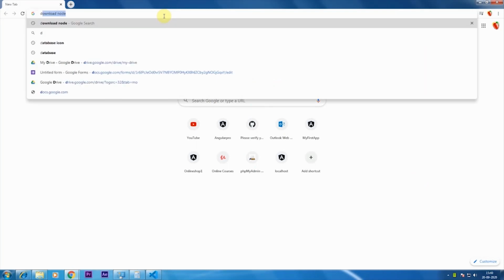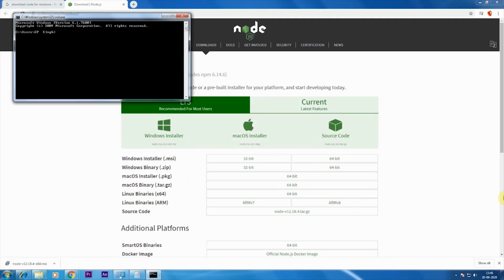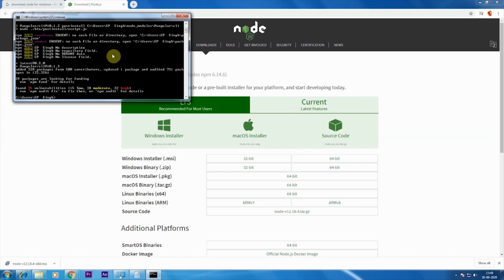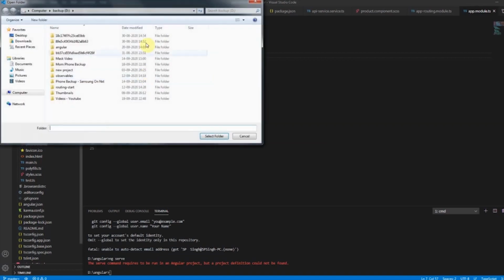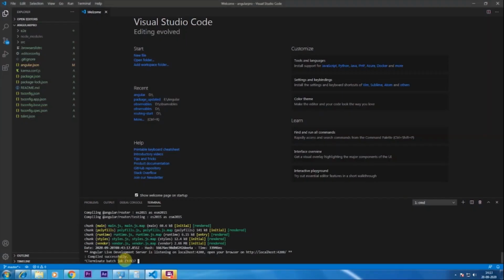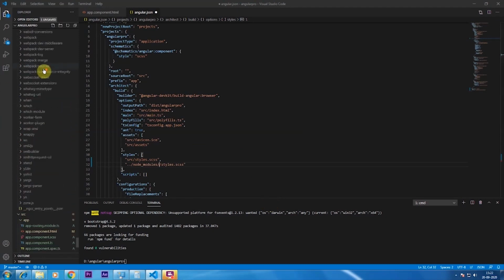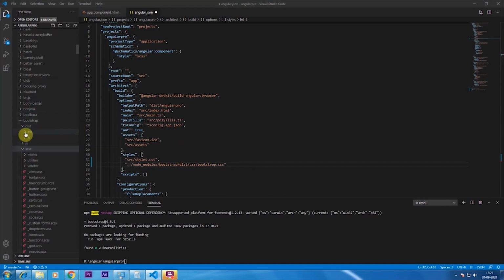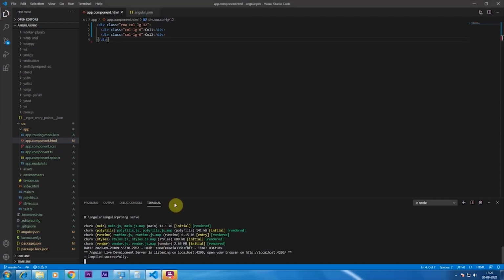Angular Tutorial | Add Bootstrap into Angular